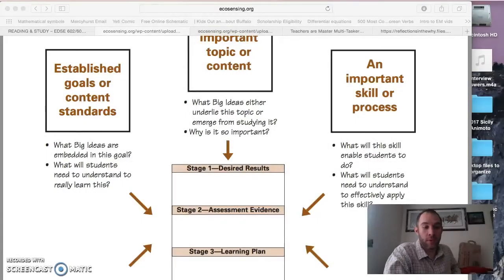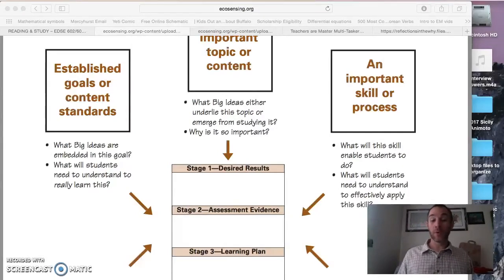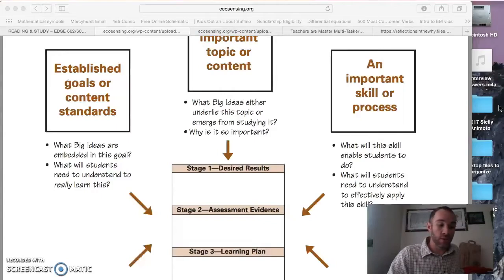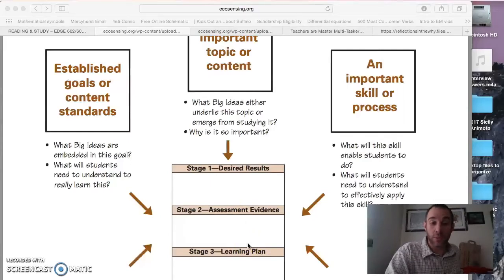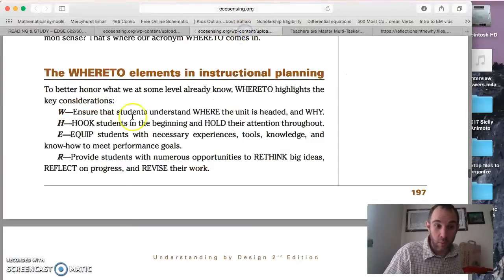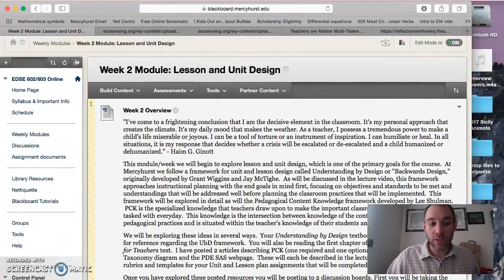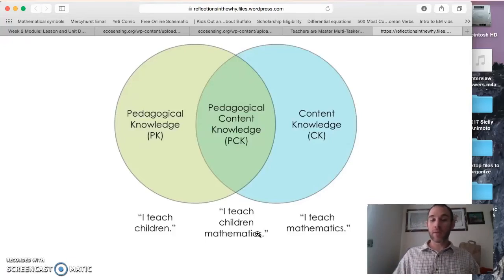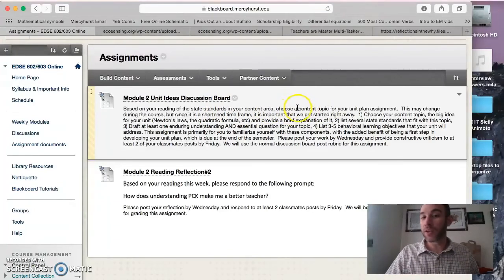EDSE602/603 Week 2 Lecture #2